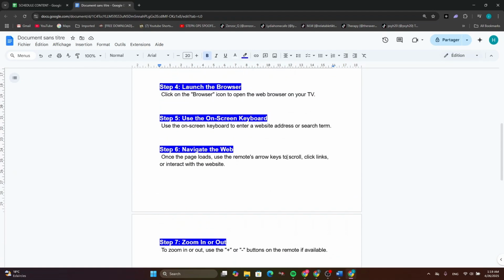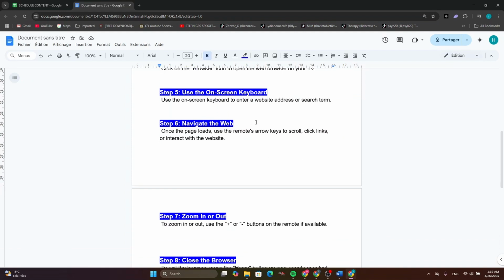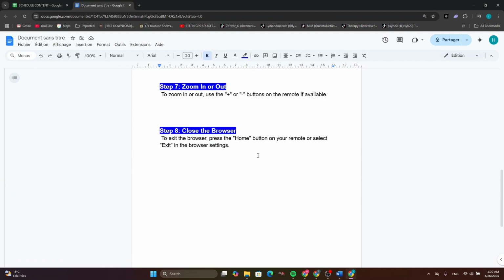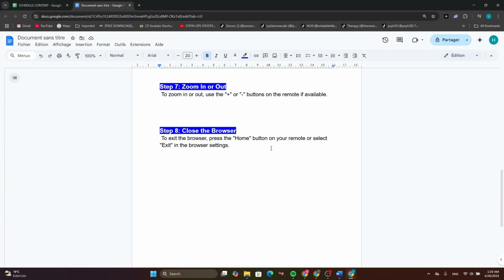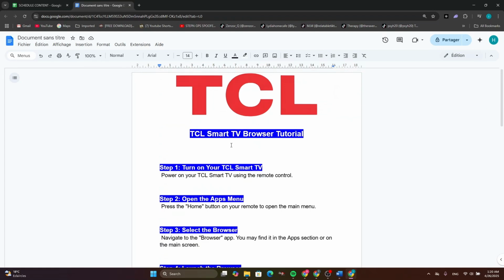NEW! TCL Smart TV Browser Tutorial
Learn TCL Smart TV Browser Tutorial . This video will cover everything that you need to know and help you solve your problem quickly.
Stay till the end of the video to find out TCL Smart TV Browser Tutorial.

Do you want to see another video about TCL Smart TV Browser Tutorial ?

Did you enjoy TCL Smart TV Browser Tutorial ?